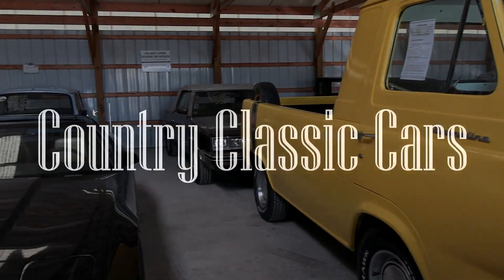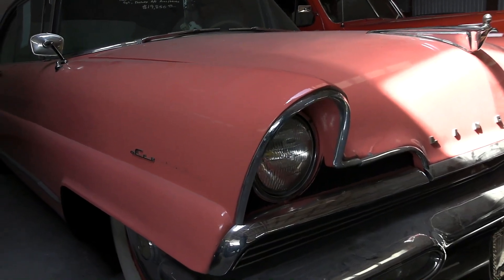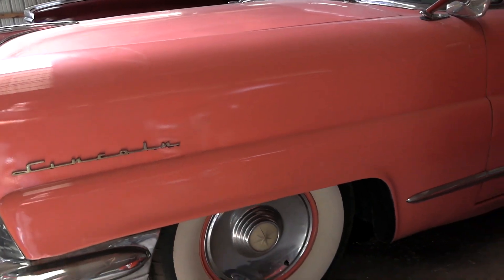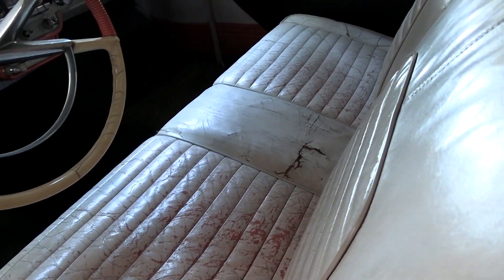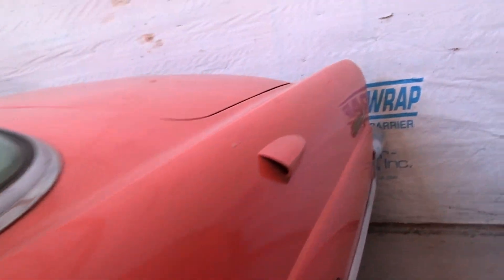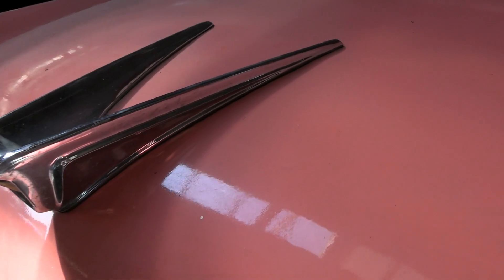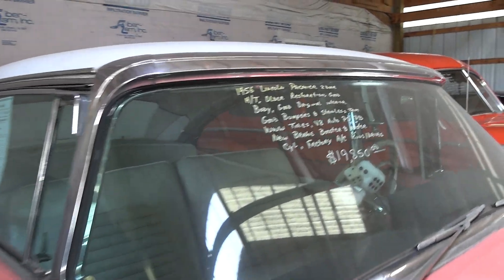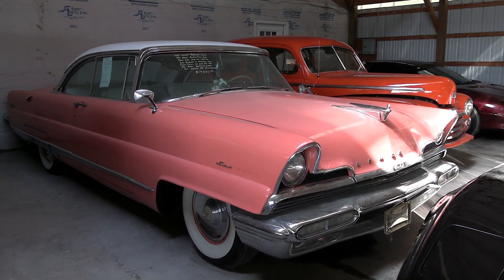1956 Lincoln Premiere 2 dr Hardtop V8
1956 Lincoln Premiere 2 dr Hardtop V8 at Country Classic Cars, in Staunton, IL.  Thanks for taking a look!